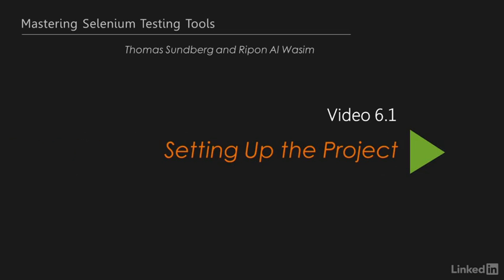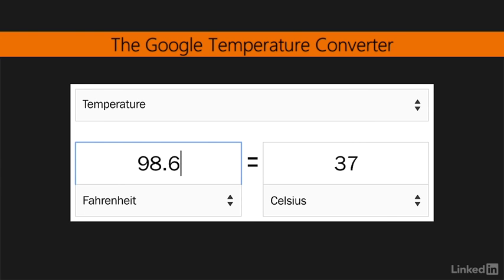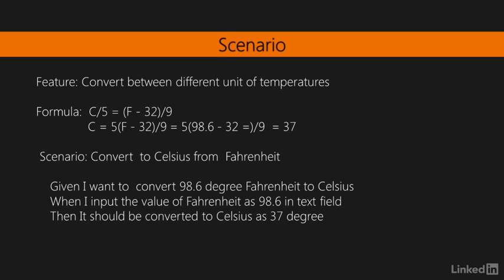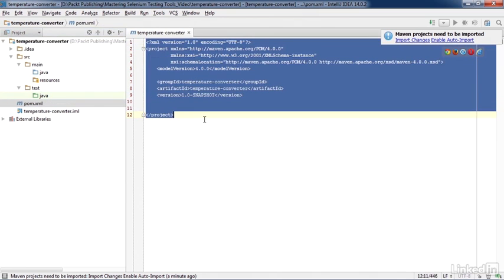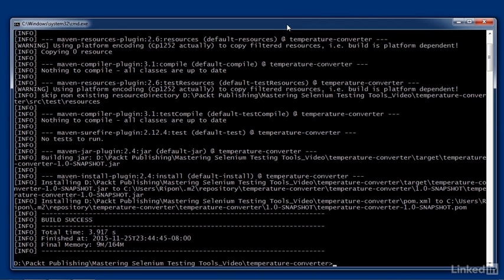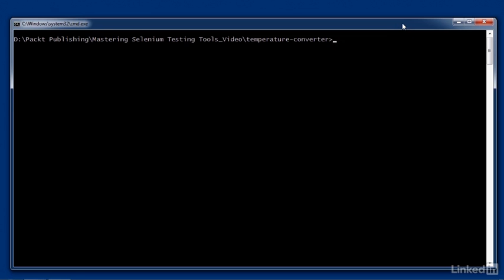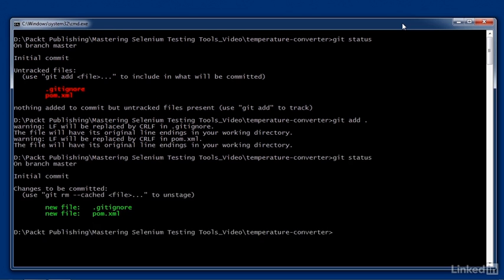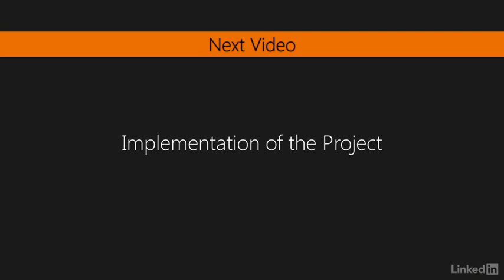6_01 Setting Up The Project